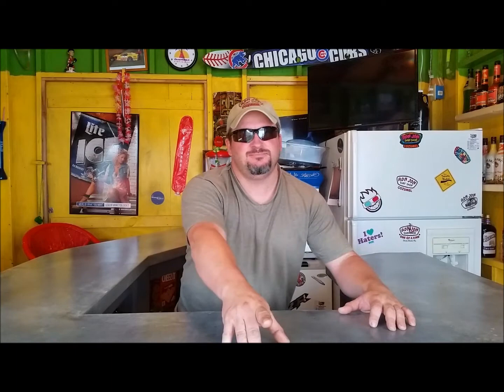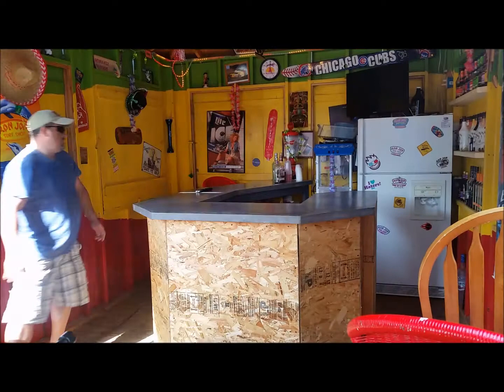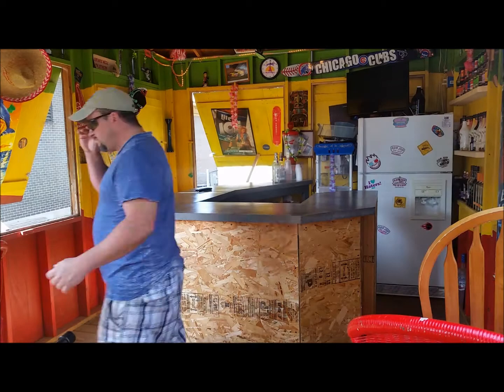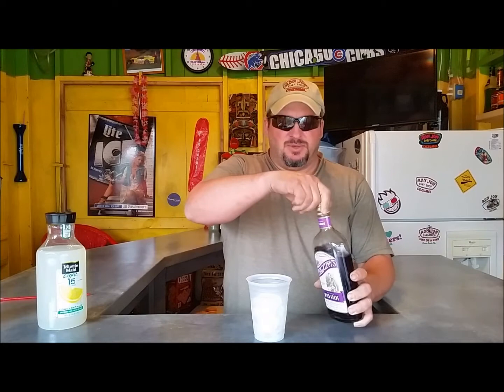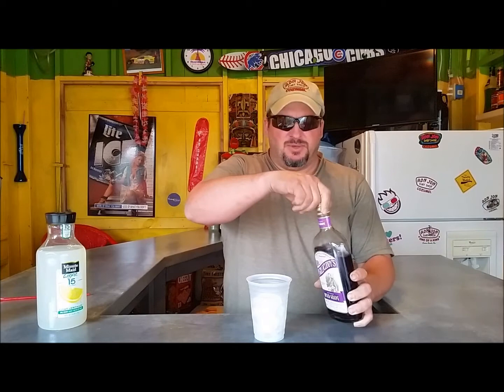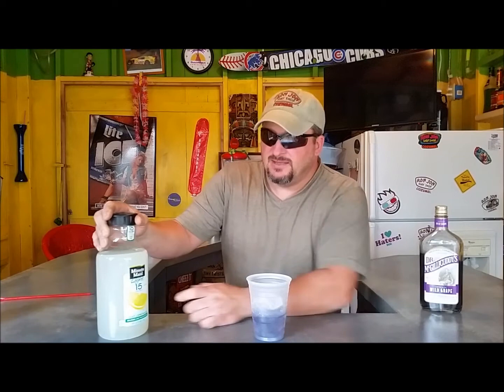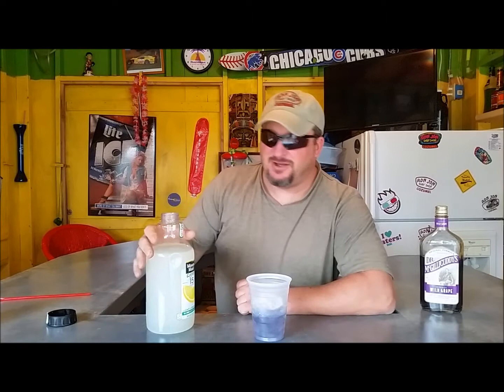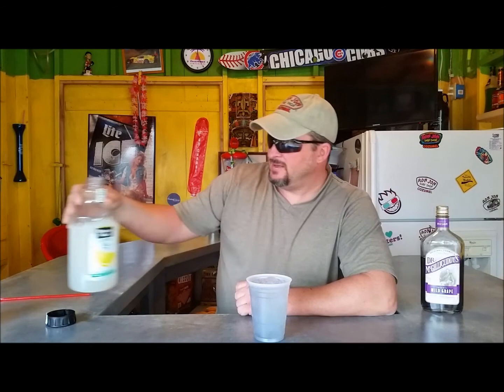How To Make A Purple Nurple Cocktail | Backyard Bartender | Tips & Tricks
Mexican Style